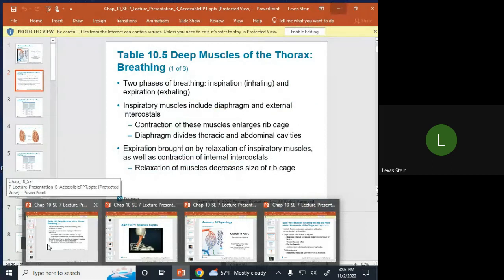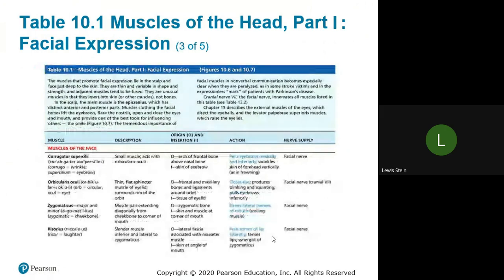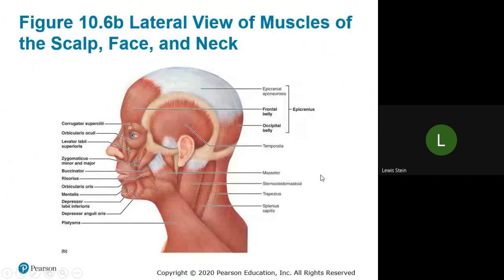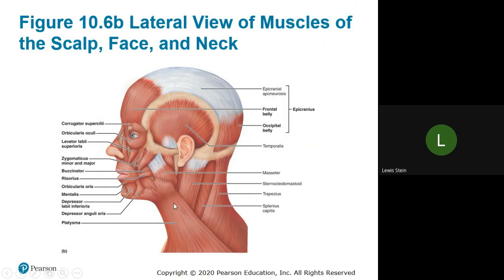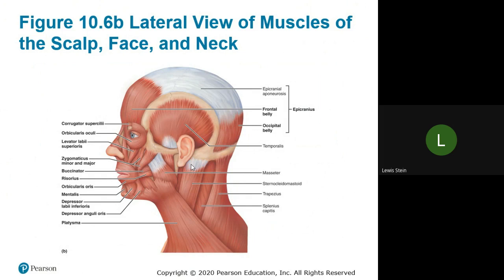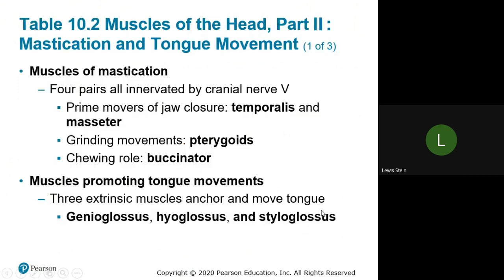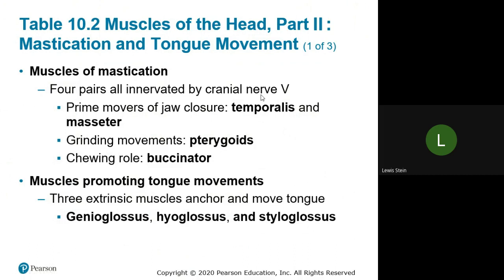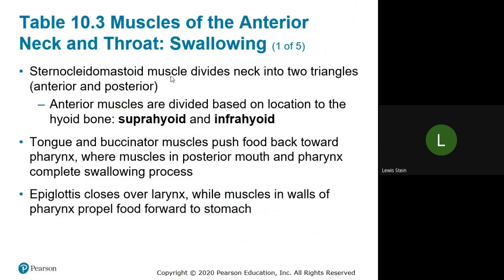Biol 1215 2022 11 02 15 03 GMT 4